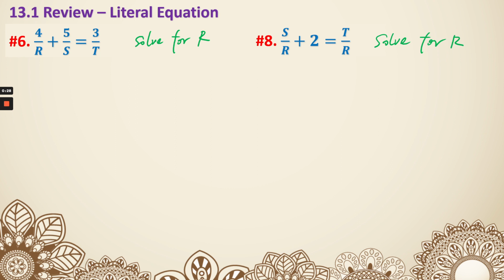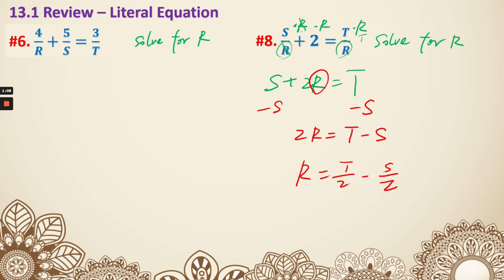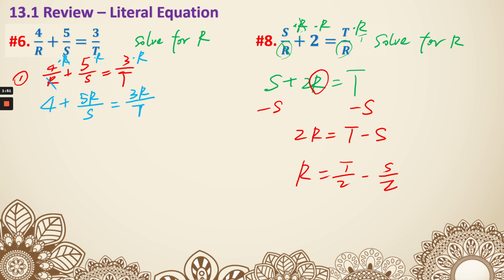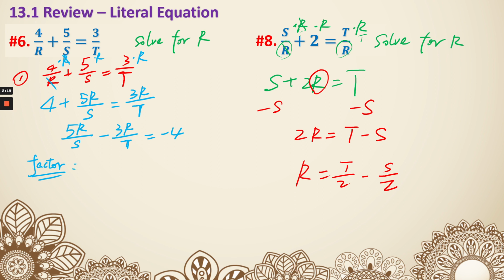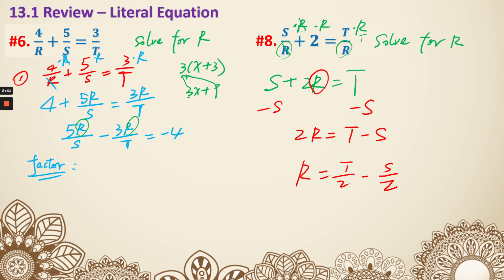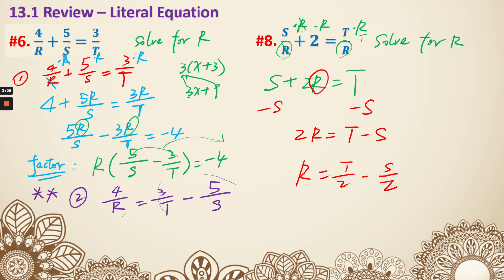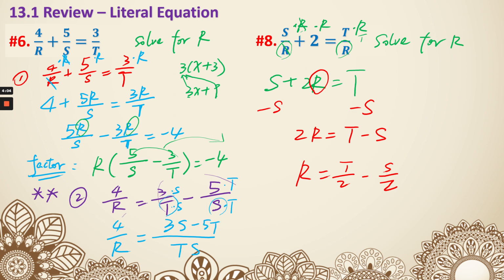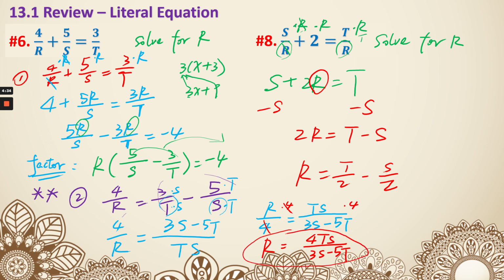S1H-13.1 Question #6 & Question #8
In this video, I will talk about question #6 and #8 from your 13.1 review assignment.